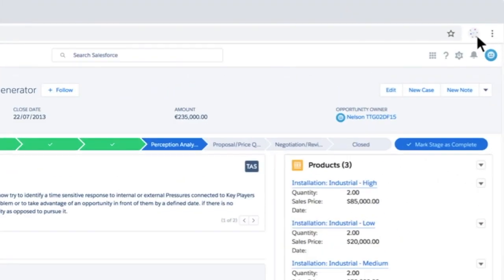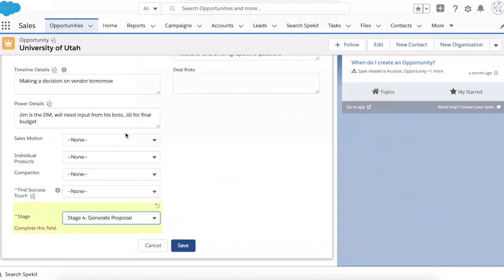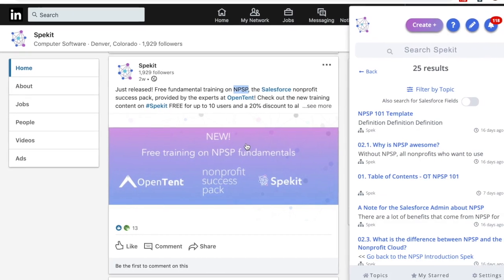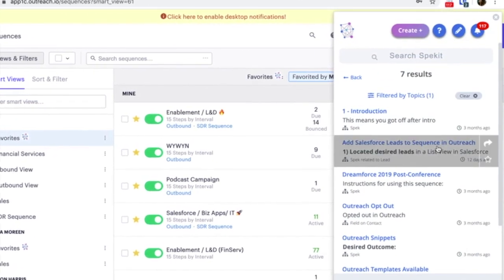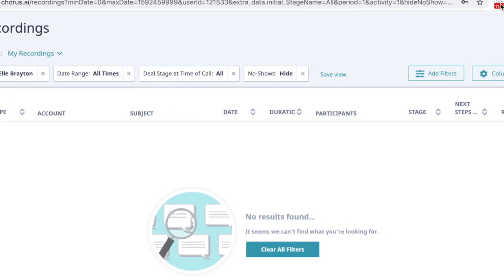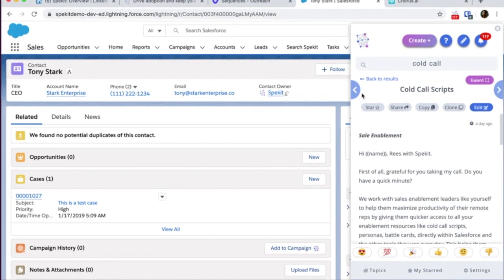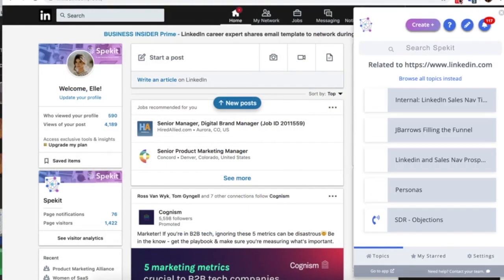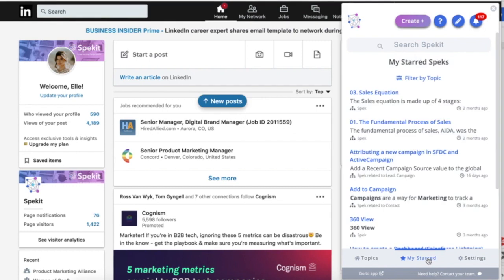Spekit Snacks: Episode 1 - The Spekit Chrome Extension Close Up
Check out these pro tips to familiarize yourself with the Spekit Chrome Extension!

Learn about the multiple ways to search your knowledge base using the Chrome Extension, how to expand the extension window to pop it into another screen and how to create a curated library of your favorite resources.